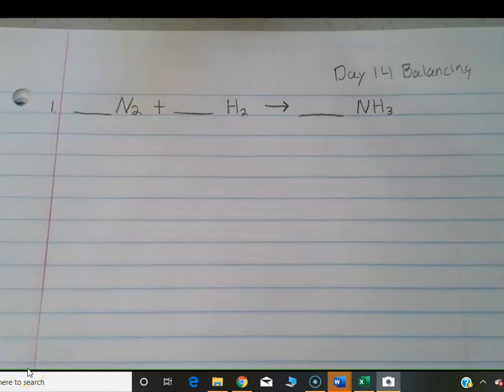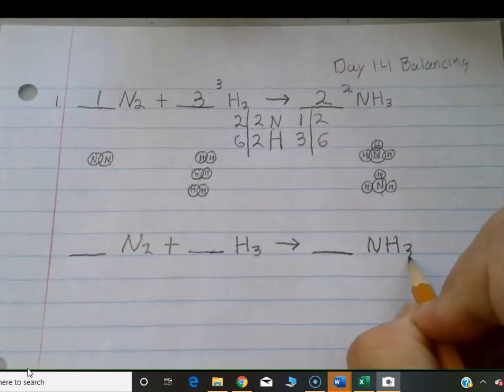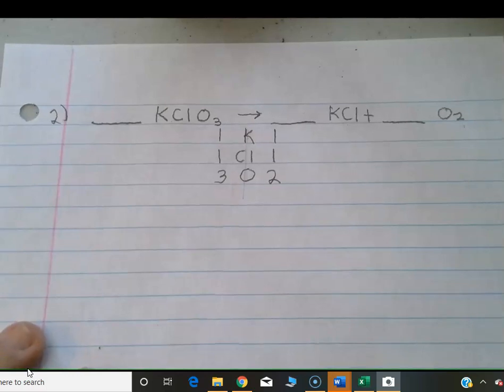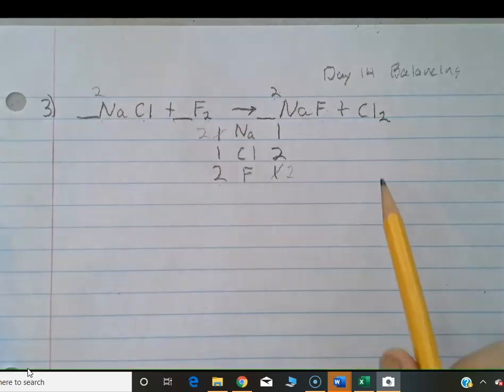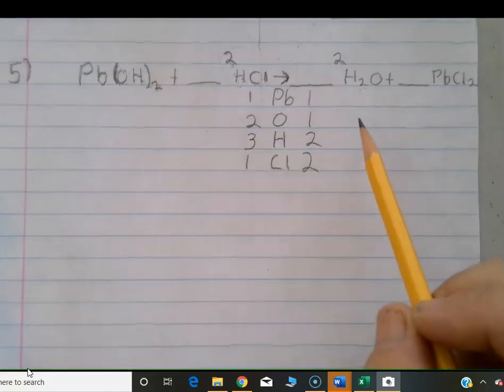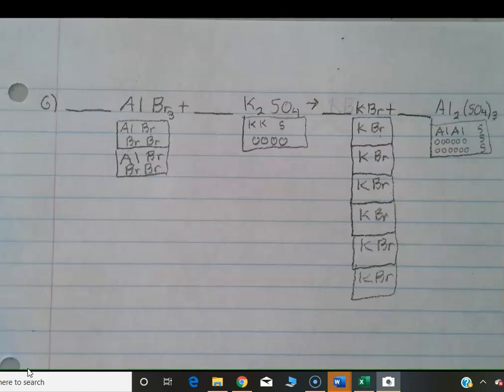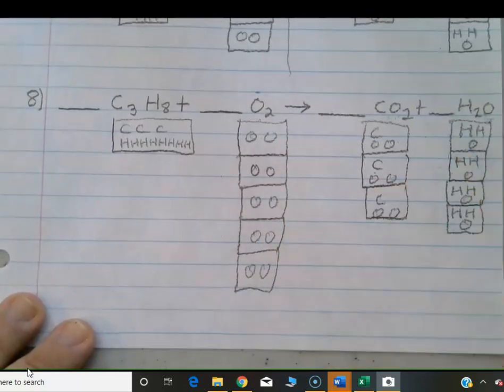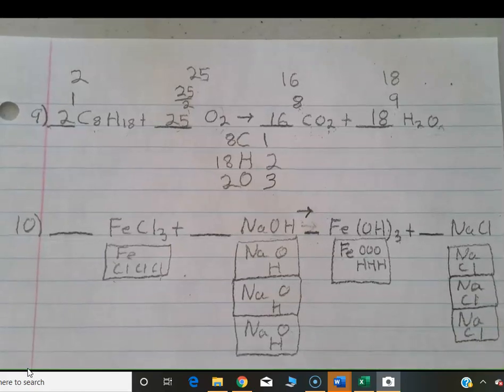Day 14 AP F19 Balancing pt 2